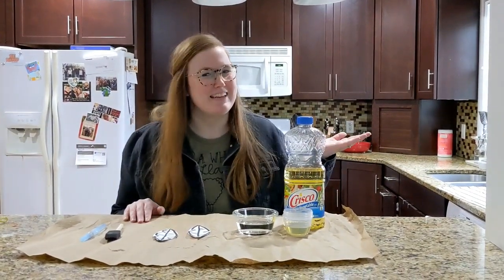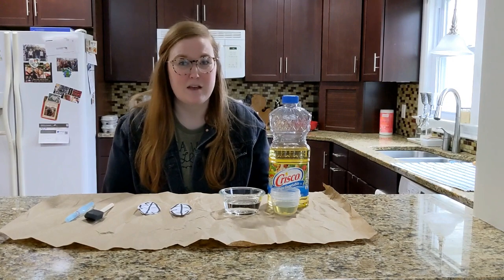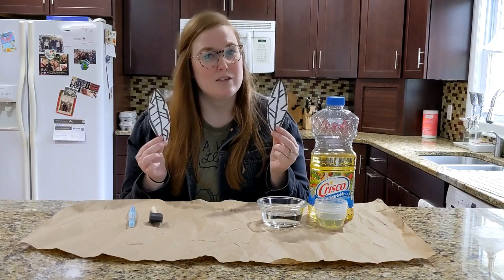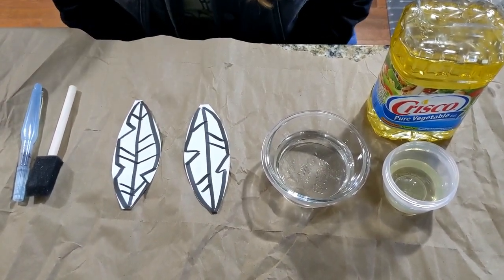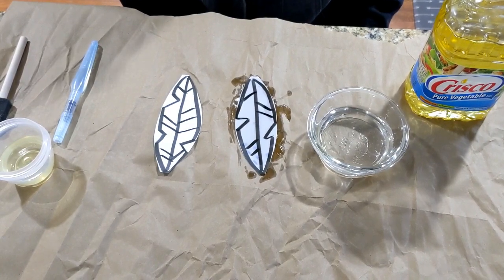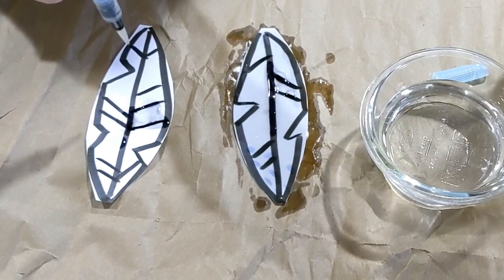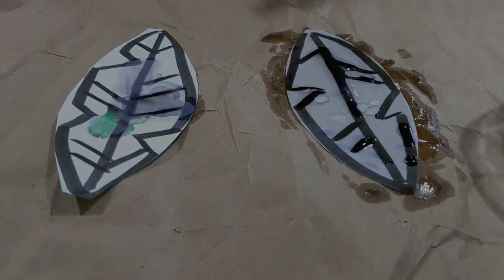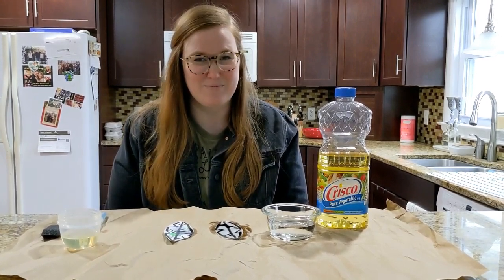Science Experiment - How do Ducks Stay Warm and Dry in the Water?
Check out our Facebook page (NSCA First Grade) for more videos and educational resources